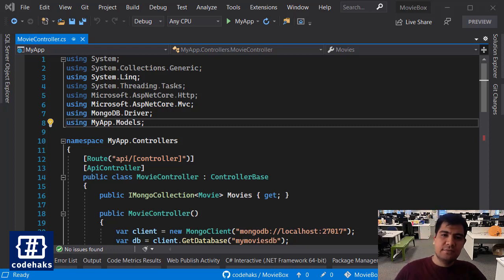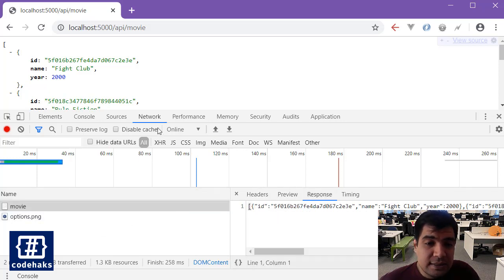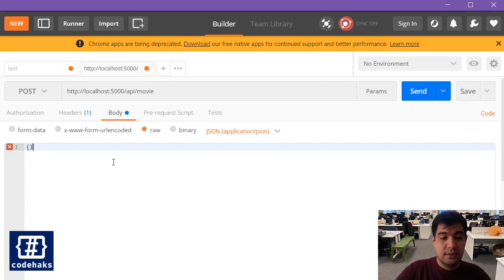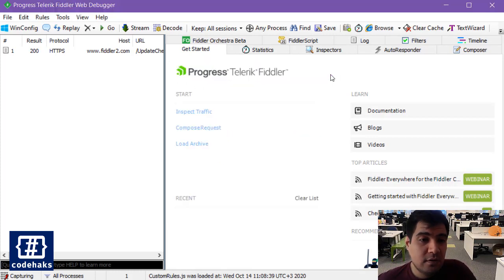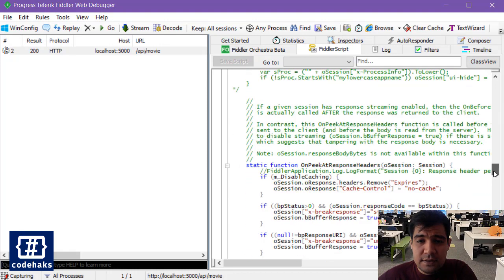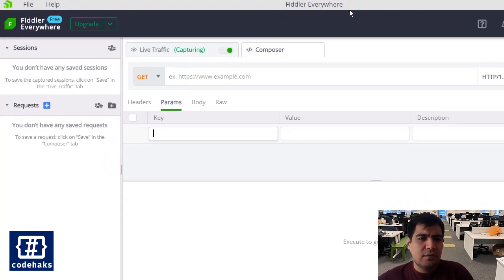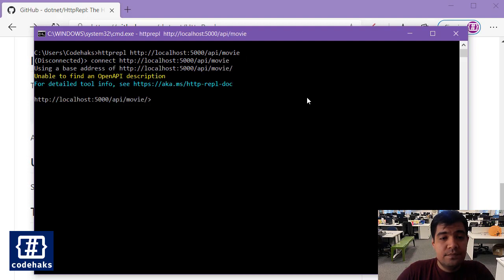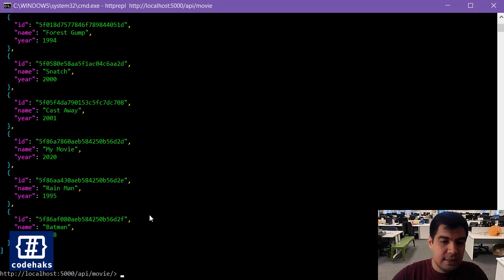HTTP Tools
Working with Web API and REST requires some tools, so here is a quick introduction to 5 very productive tools you can use for free :
PostMan
Fiddler
Progress Telerik Fiddler
Insomnia
REPL